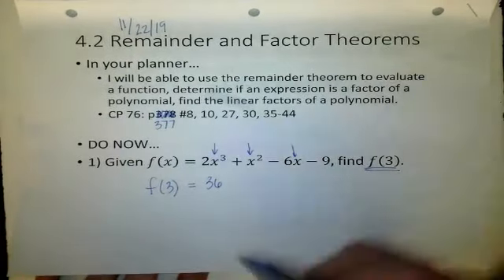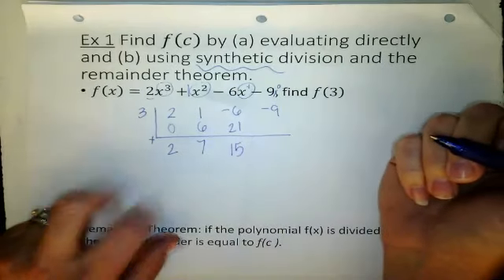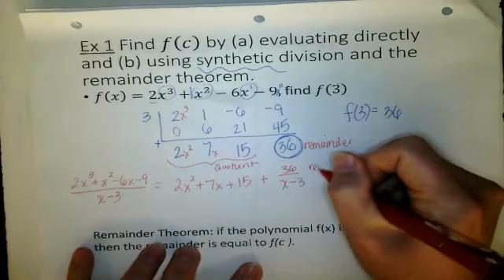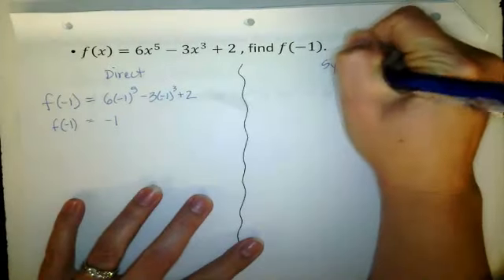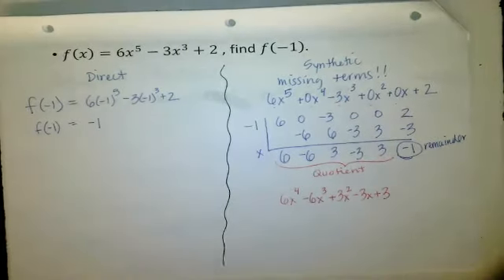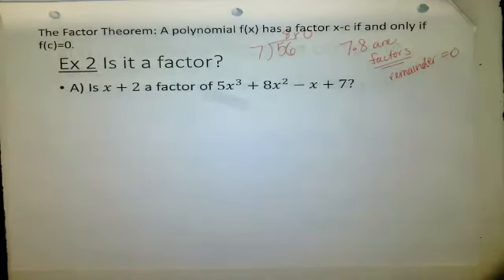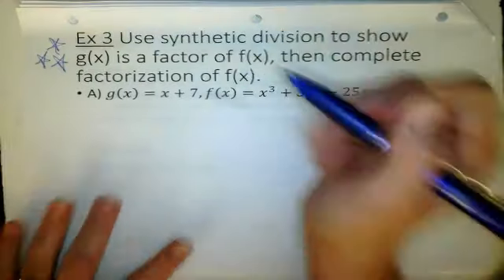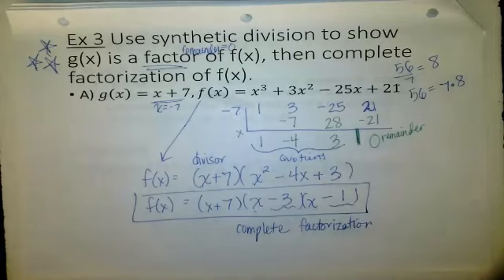4.2 The Remainder and Factor Theorems